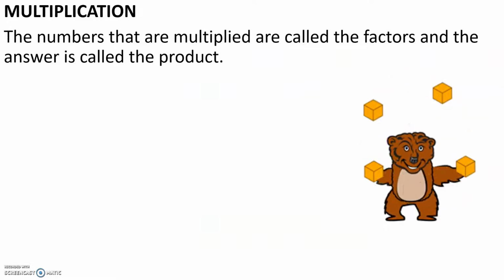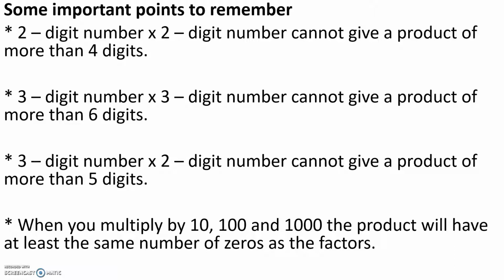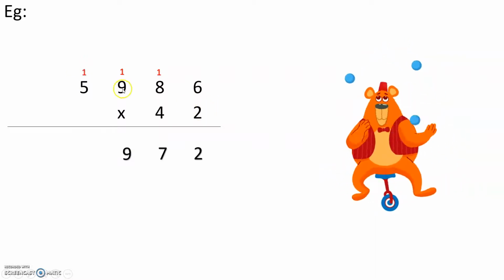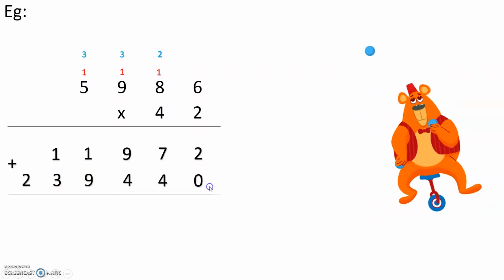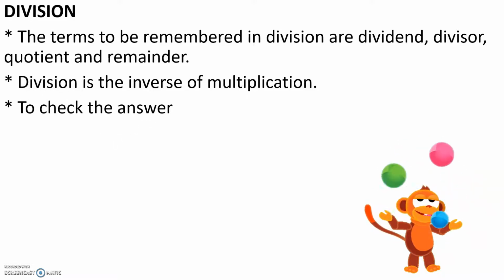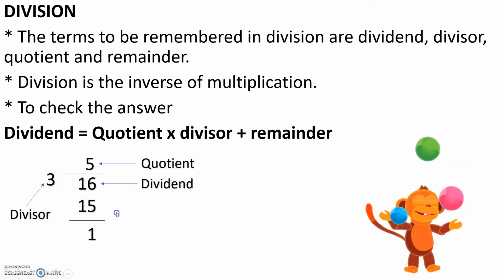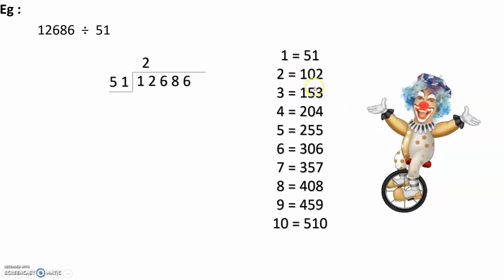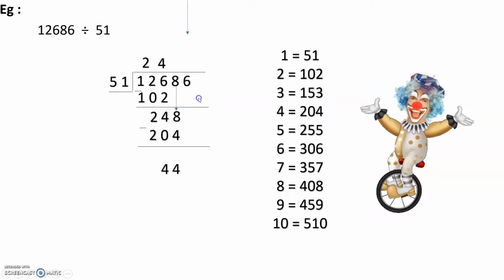MULTIPLICATION, DIVISION & THEIR APPLICATION(29/6/2020)